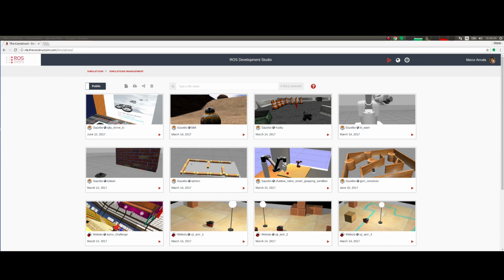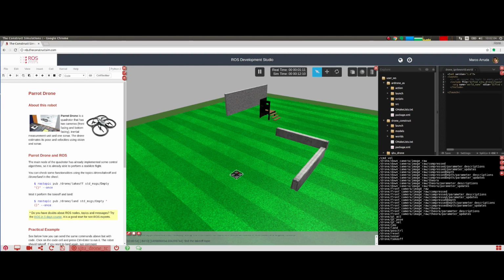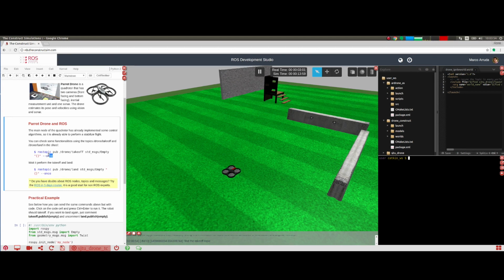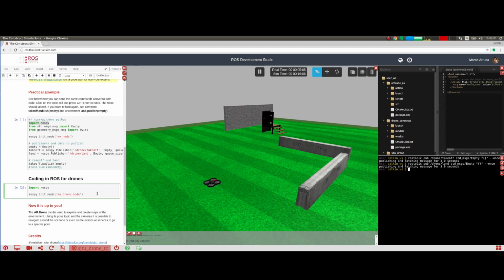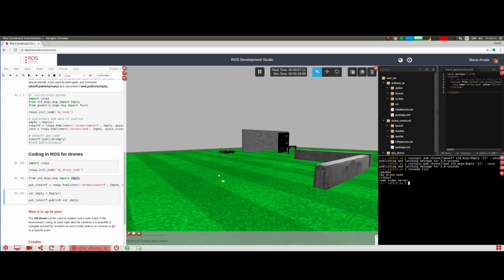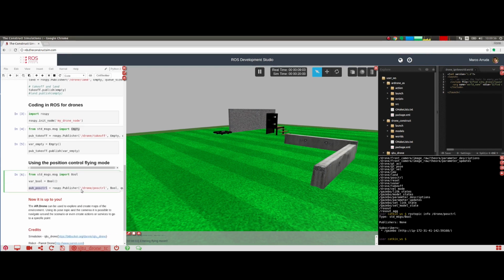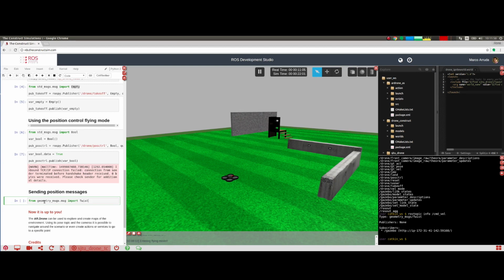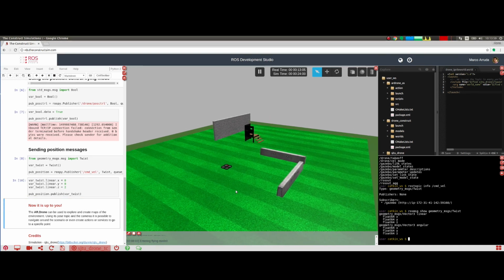[ROS Q&A] 008 - How to Start Programming Drones using ROS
* Get all the ROS code of the video in this

This video will show you how to start programming drones using ROS (Robot Operating System). We'll walk through the basics of a Parrot AR Drone Gazebo simulation.
You will learn the topics provided by the simulation and how to use a ROS program to interact, sending commands or reading sensors, with this robot.

Learn all the basics you need in order to start programming autonomous drones.

- You are going to learn all the basics you need in order to start programming autonomous drones.
- You are going to use a Parrot AR Drone.

You will learn:
-  Basic Control of a drone
-  Drone exploration
-  Drone Navigation
-  Simulation In The Loop

Robots Used in this course:
- Parrot AR Drone
- Hector Quadrotor